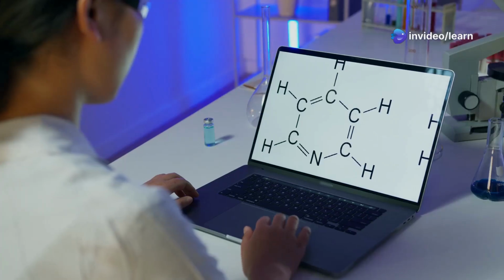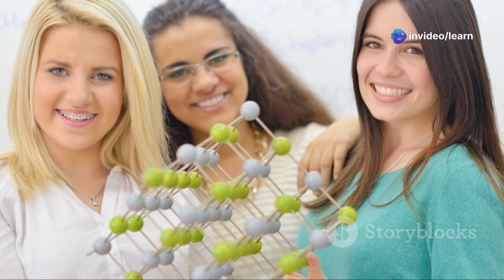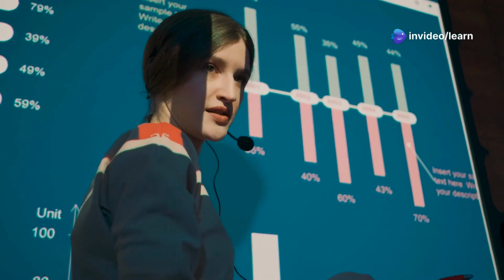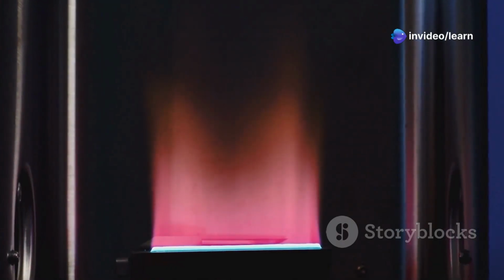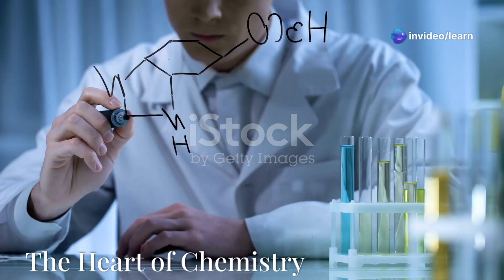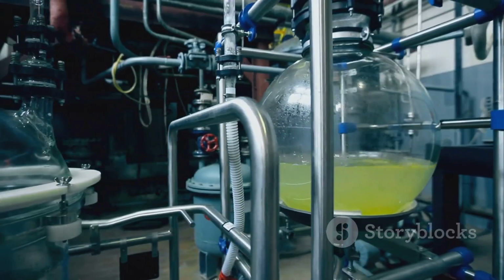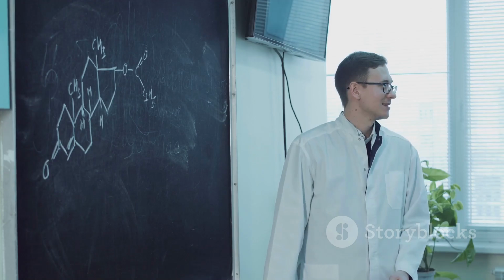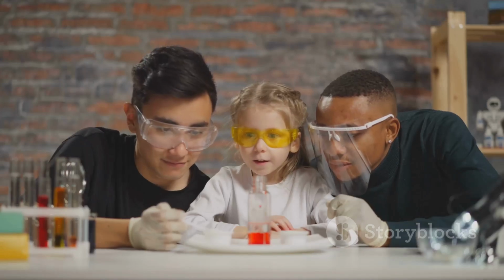Molecular Formula And Percentage Composition || Physical chemistry part -3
Description
"Welcome to **Learn with Aagman**! In this video, we’ll explore the fundamentals of **molecular formulas**, **percentage composition**, and **chemical equations** in detail. You’ll learn:
- What is a molecular formula?
- How to calculate percentage composition?
- Balancing chemical equations using the **hit and trial method** and **partial equation method**.
- Types of chemical reactions: combination, decomposition, displacement, and redox reactions.
- Limitations of chemical equations and how to overcome them.

Whether you're a student or a chemistry enthusiast, this video will help you master these concepts with ease. Let’s dive into the world of chemistry together!"